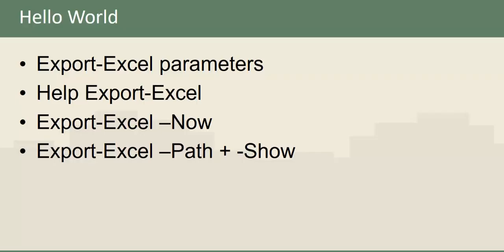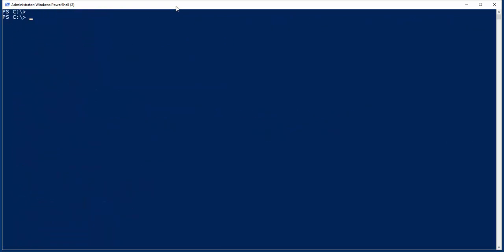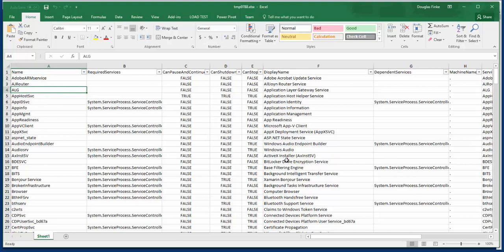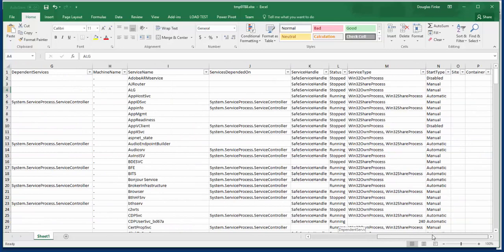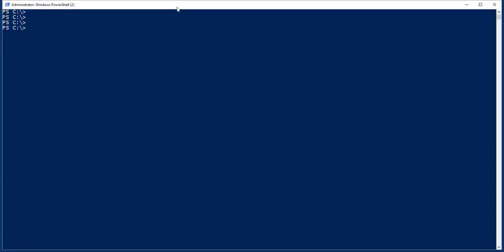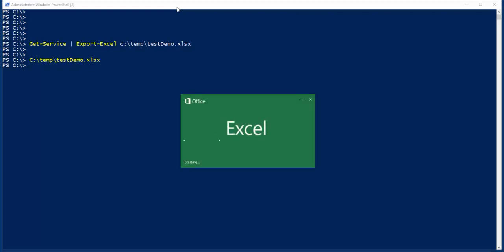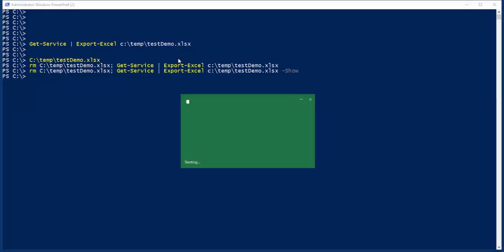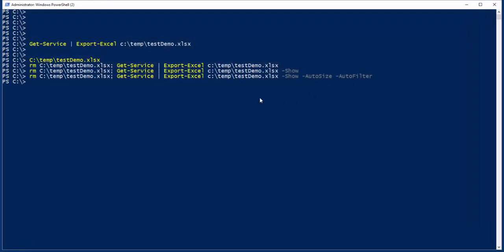Export-Excel Hello World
Getting started with exporting data.